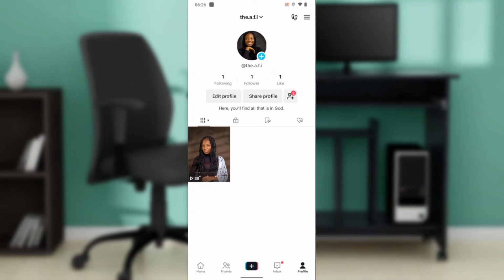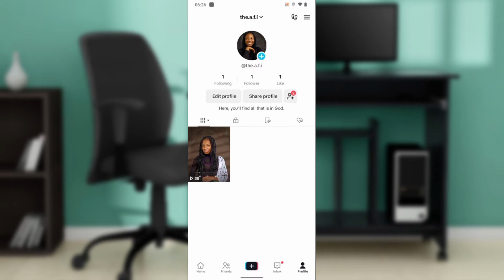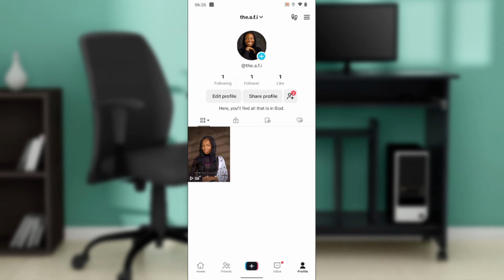How To Use Klarna on Tiktok Shop (Easiest Way)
In this video I will show you How To Use Klarna on Tiktok Shop. It would be good if you watch the video until the end so that you don't miss important steps.